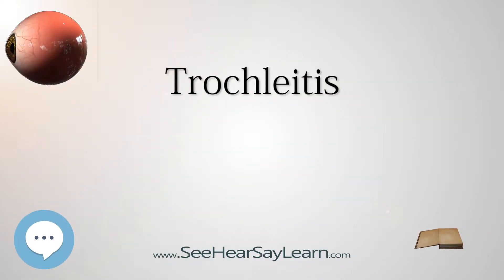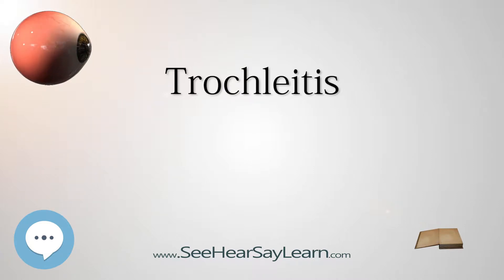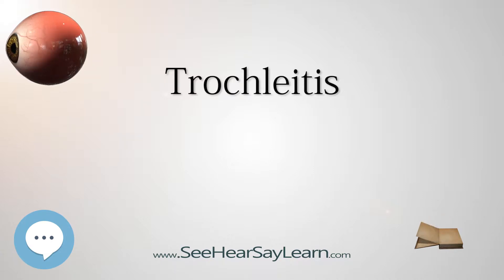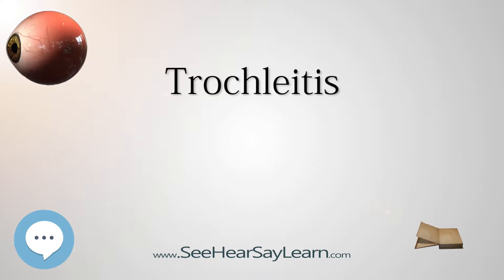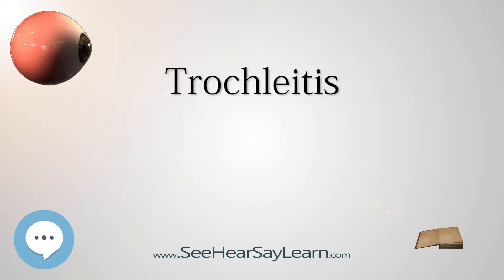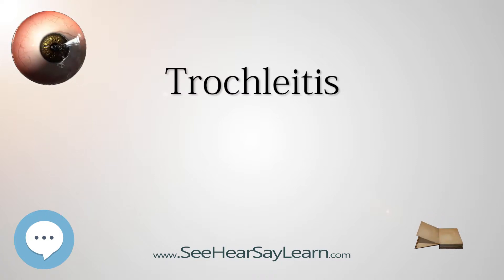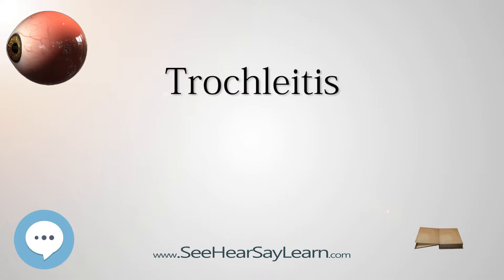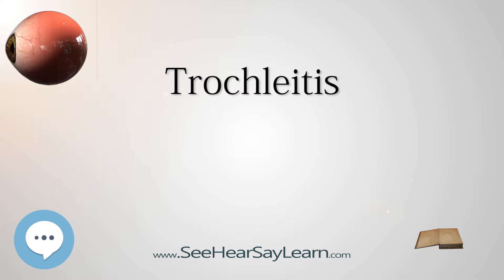Trochleitis (Your EYEBALLS) 👁️👁️💉😳💊🔊💯✅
This video is about "Trochleitis". This video series is something special. We're fully delving into all things everything and all things about the HUMAN EYE!